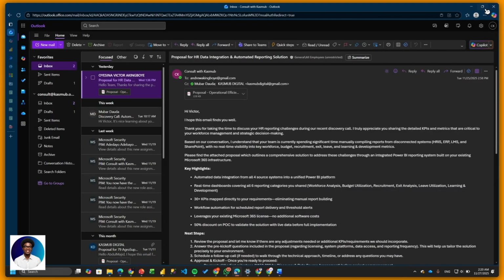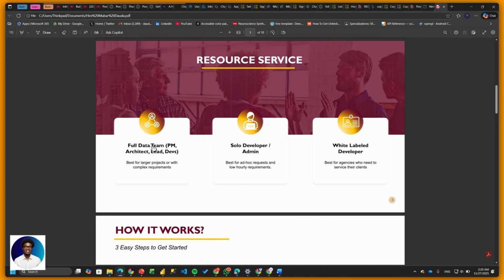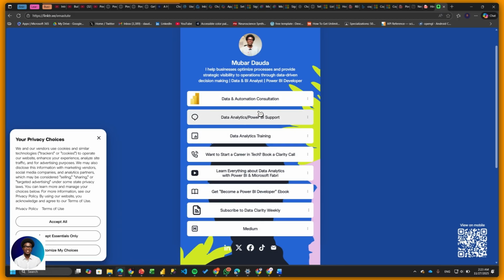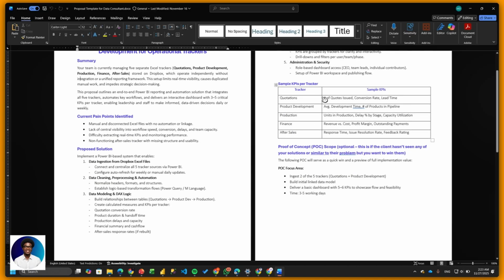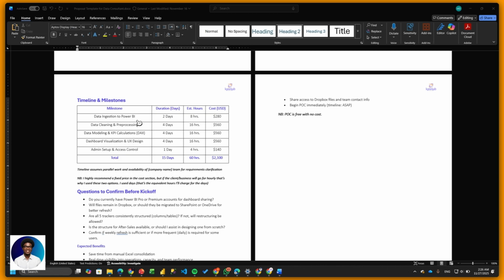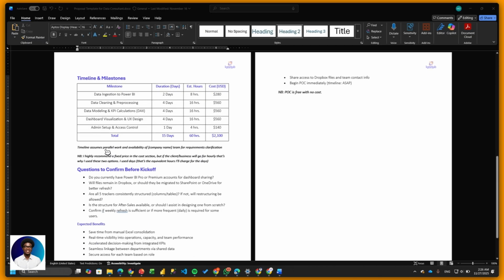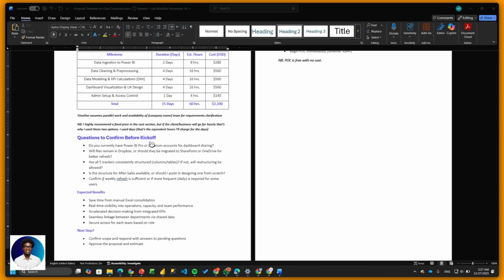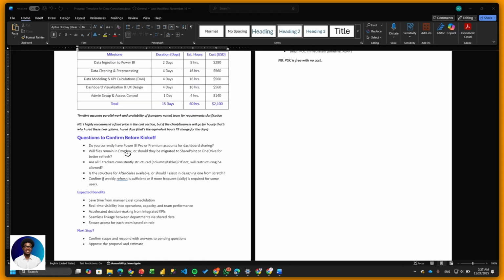Close $10K+ Project Deal with this Proposal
You're stuck at $100–$500 per project, while others are closing $5k–$50k deals with the SAME skills you have.

Why?

It's not your technical ability. It's not the market. It's not the economy.

👇🏾 Here's the truth most freelancers won't tell you: You Don't Know How to Attach the Right Pricing to Your Value

Big clients don't pay for your Power BI, SQL, Excel, Python skills.
- They don't pay for your DAX formulas.
- They don't pay for your Python scripts.
- They pay for OUTCOMES.

And if you can't communicate value in a way that makes a CEO or business owner say "I need this NOW"—you'll keep competing on price with every other freelancer on any platform you found yourself.

I'm Sharing My Exact Proposal Template

This is the same framework I use to:
✅ Close 5–6 figure data consulting deals
✅ Command premium rates without pushback
✅ Position myself as an expert (even when competing against agencies)
✅ Use a FREE Proof-of-Concept strategy that converts 80% of prospects

What's Inside:
- The exact structure that wins enterprise clients
- Pain-point-first framework (so clients see themselves in your proposal)
- Milestone-based pricing model (no more hourly rate traps)
- Sample KPIs for 5+ business functions
- Client qualification questions (so you stop wasting time on bad-fit leads)
- POC strategy that turns skeptics into paying customers in 3–5 days

This isn't theory. This is a real proposal that has closed multiple 5-figure deals.